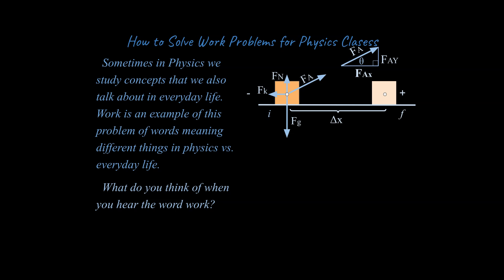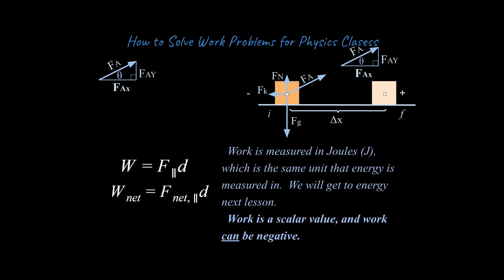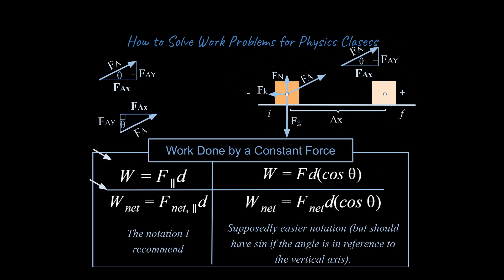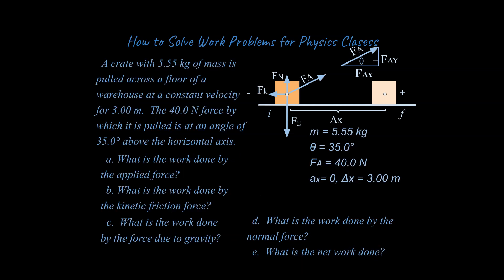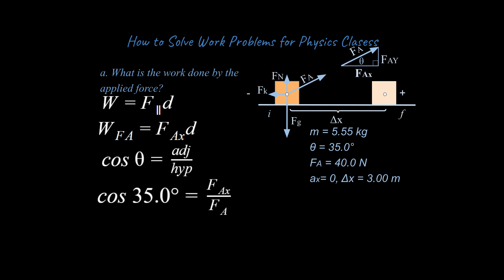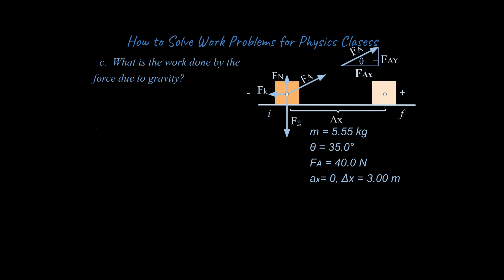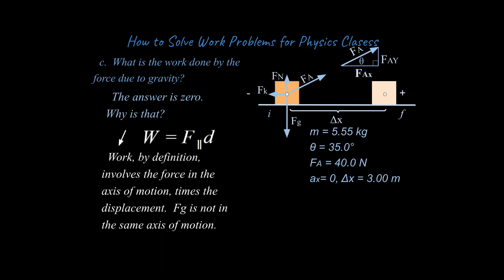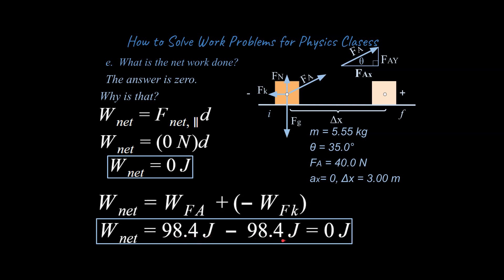How to Solve (the Physics Concept of) Work Problems for Physics & AP Physics Classes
How do you solve Work problems in Physics (the Physics Concept of Work)?
  This lesson is part of our unit on Energy and Conservation of Energy for Physics classes and as a foundation for AP Physics classes.  We will be eventually covering every major topic in high school Physics courses.  The link for the playlist for this unit can be found here: